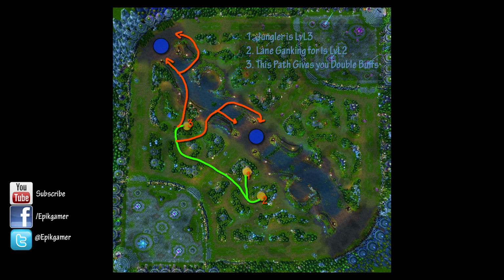The Mechanic EP3 - Other Jungle Paths and Gank Tactics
I went over the importance of ganking a lane then reganking it. I also talk about other gank routes and benefits of one over another.